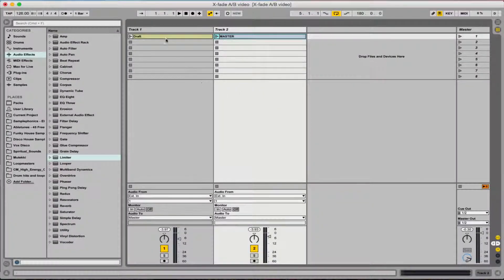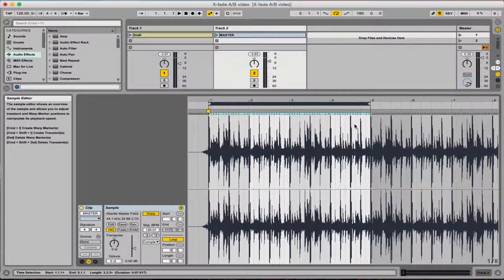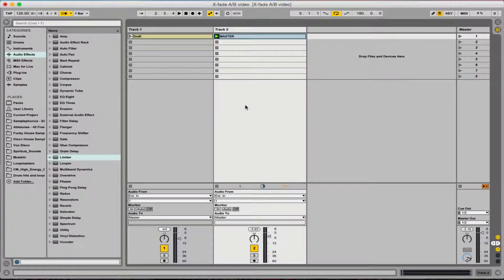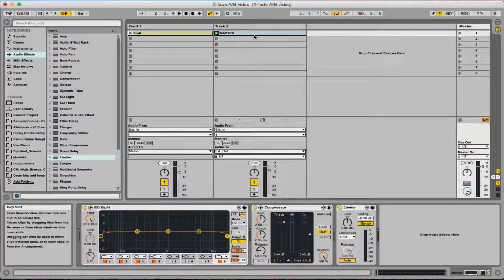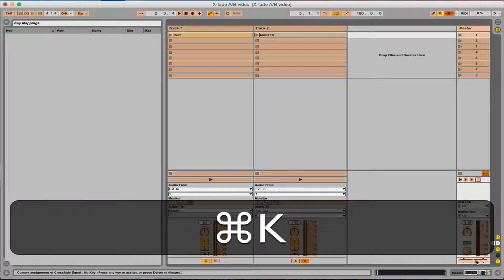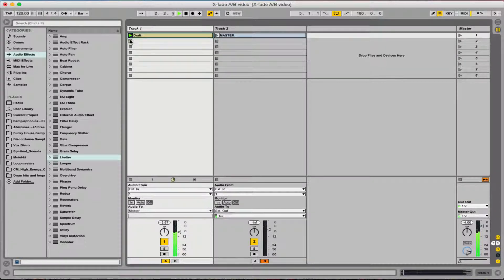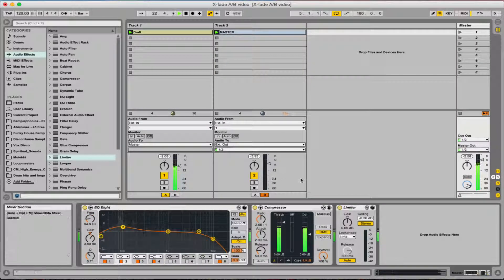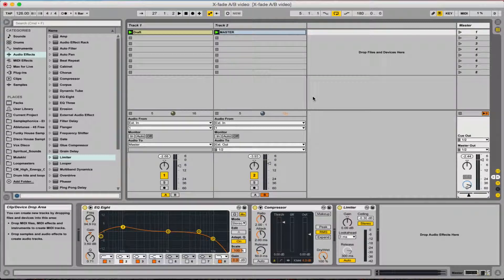How To Reference Your Track Against A Commercial Release in Ableton Live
Here is a quick and easy way to flip between two tracks in order to compare and contrast your track to a finished master. Using just one key on the keyboard.